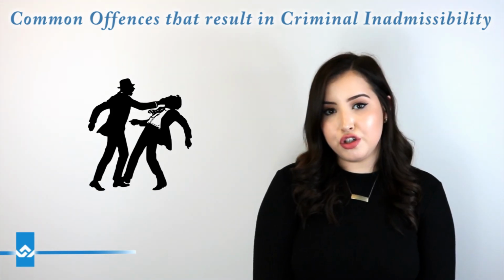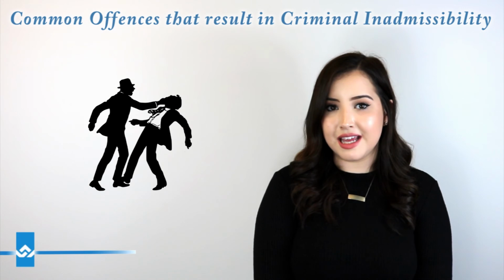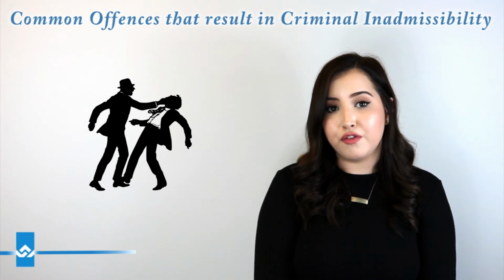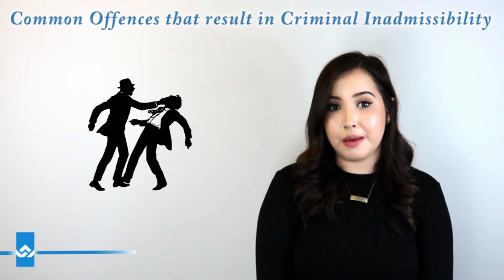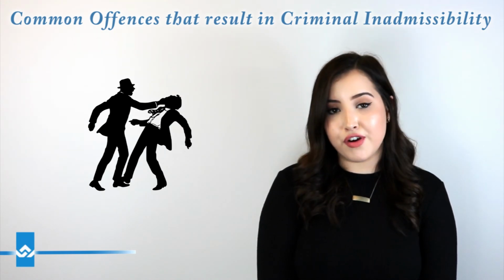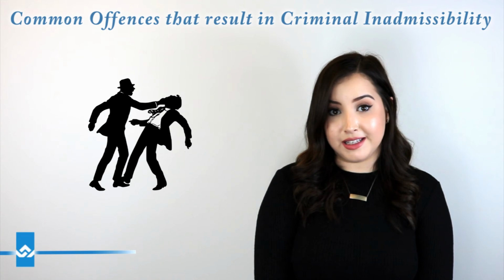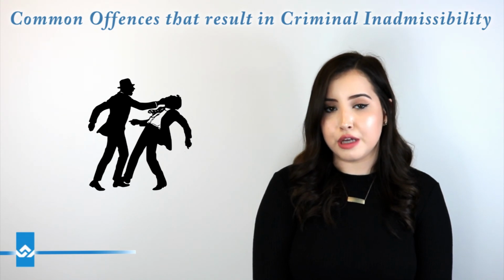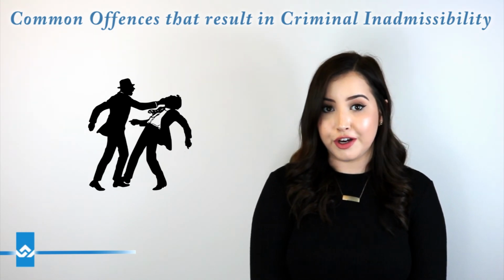Banned from Canada? Common Crimes That Can Get You Denied & How to Fix It!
If you are a foreign national that has committed an offense inside or outside of Canada, this can often lead to criminal inadmissibility to Canada. There are many different offenses that can lead to criminal inadmissibility. Watch our video on the common offenses that result in criminal inadmissibility to Canada.

We hope you enjoy the video!

0:00 - Introduction
0:06 - Explanation of criminal inadmissibility to Canada
0:32 - Common Offenses Leading to Criminal Inadmissibility
0:54 - DUI and Similar Offenses
1:56 - Reckless Driving and its Impact on Criminal Inadmissibility
2:19 - Drug Offenses
2:42 - Drug Classification in Canada and How it Affects Offense Severity
3:27 - Assault Offenses and How Severity Affects Criminal Inadmissibility
3:50 - Acknowledgement of Helping Clients with Criminal Inadmissibility Cases
4:02 - Contact Information for Assistance with Criminal Inadmissibility Applications
4:11 - Closing Remarks